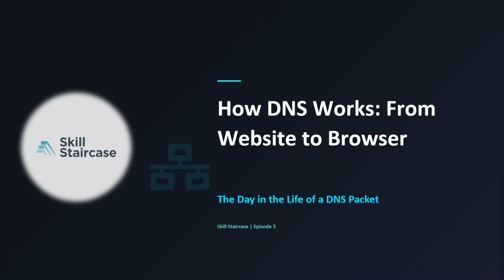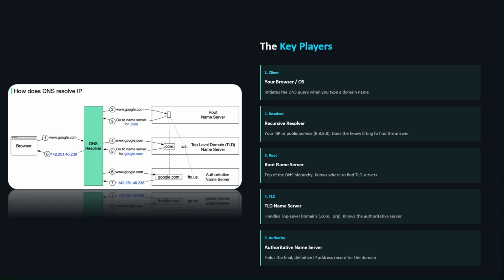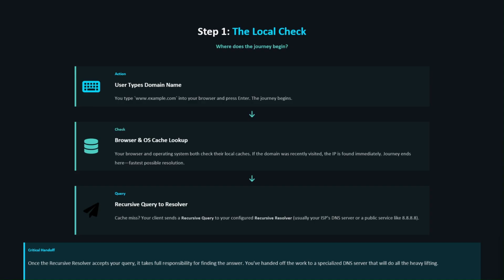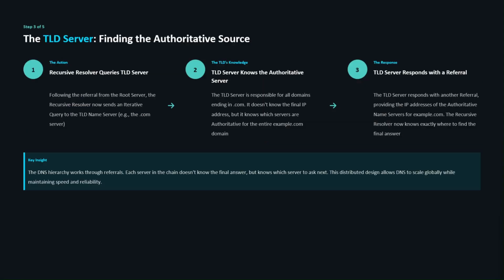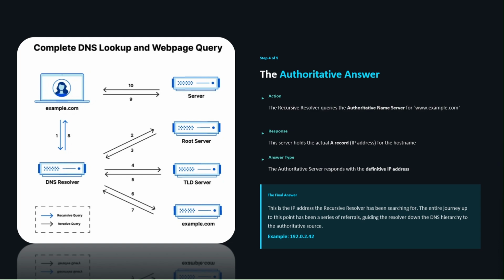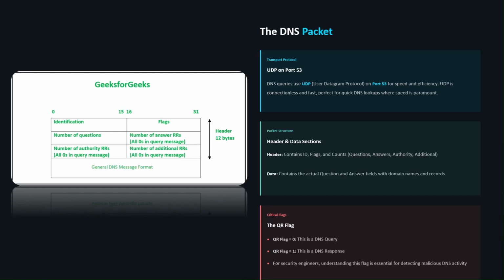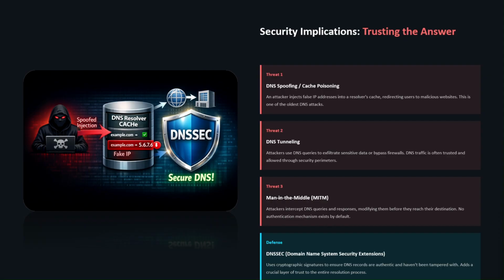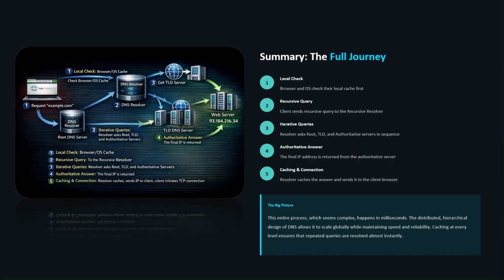How DNS Works | The Complete DNS Packet Journey Explained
In Episode 3 of Skill Staircase, we break down how DNS works, following the complete journey of a DNS packet from the moment you type a website name into your browser to the moment an IP address is returned.

DNS is one of the most critical — and most abused — services on the internet. To secure networks properly, you must understand how DNS resolution actually happens.

🔍 What you’ll learn:

Why DNS exists and how name resolution works

The role of the Client, Recursive Resolver, Root, TLD, and Authoritative servers

The difference between recursive and iterative queries

How DNS caching and TTL improve performance

What’s inside a DNS packet (UDP port 53)

Common DNS attacks: spoofing, cache poisoning, and tunneling

How DNSSEC protects DNS integrity

This episode is perfect for:

Networking & cybersecurity beginners

Security engineers building strong fundamentals

Anyone preparing for SOC, firewall, or pre-sales interviews

📌 Previous Episodes:

Episode 1: OSI Model Fundamentals

Episode 2: TCP/IP Basics for Security Engineers

📌 Next Episode:
OSI Model Deep Dive — Layer 2 & Layer 3 Attacks